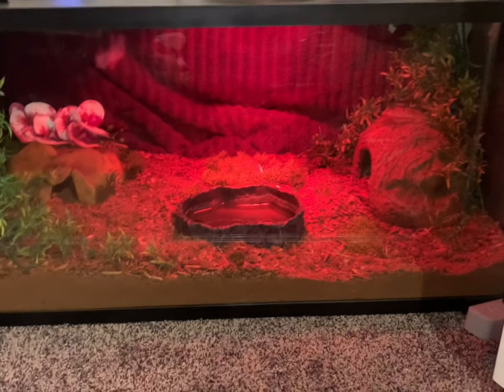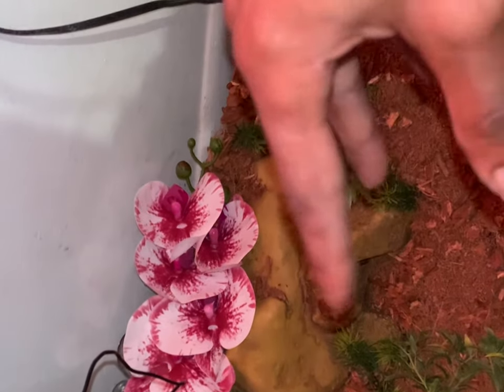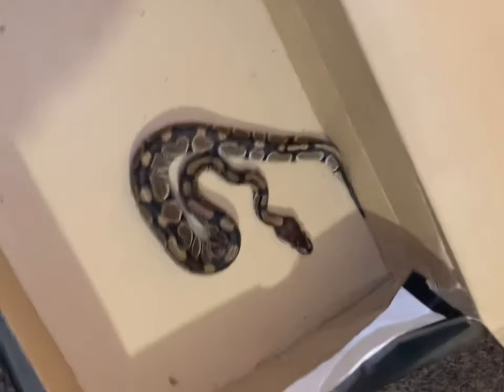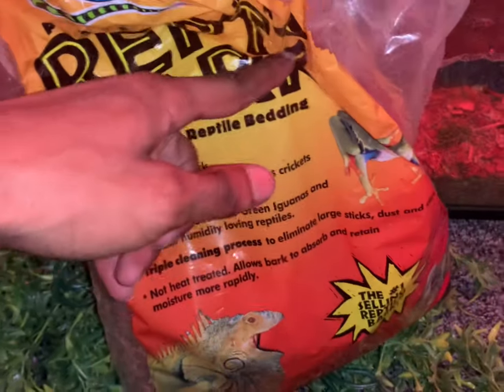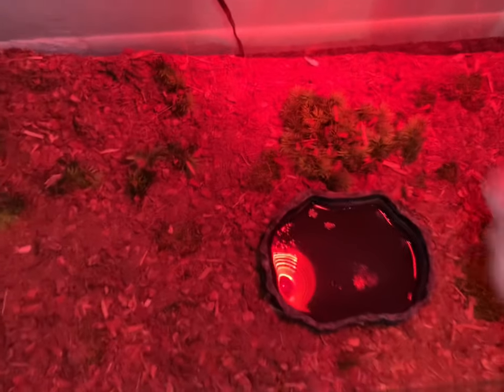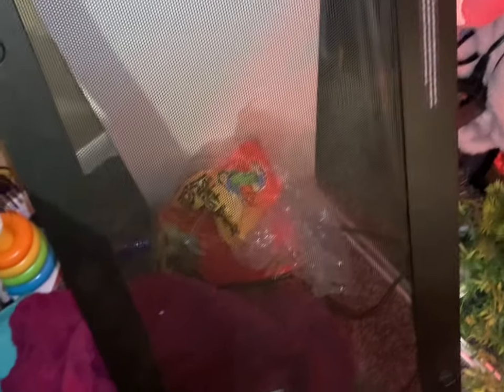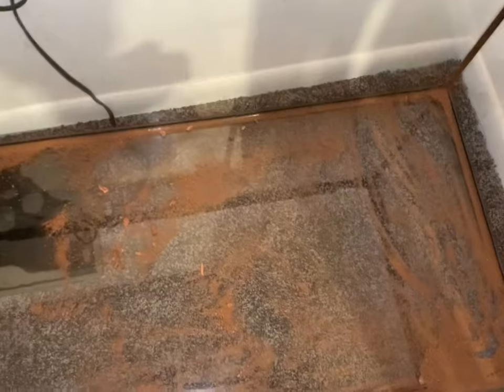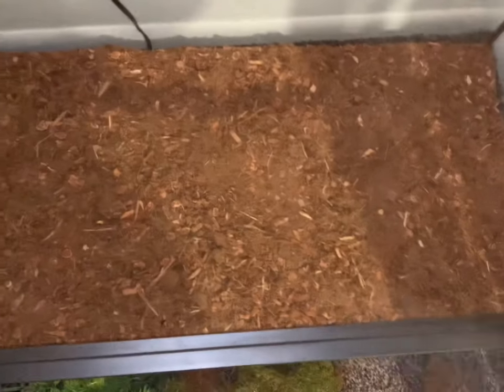Ball Python Tank set up!!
Just a short video of me cleaning my snakes enclosure I hope you guys enjoyed please like and comment more videos you guys want me to make and Subscribe for more!!